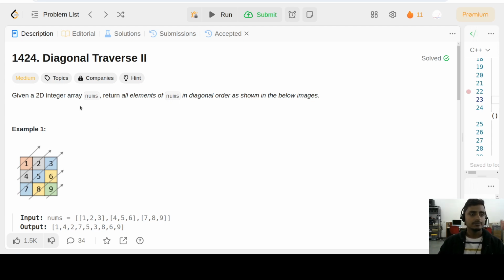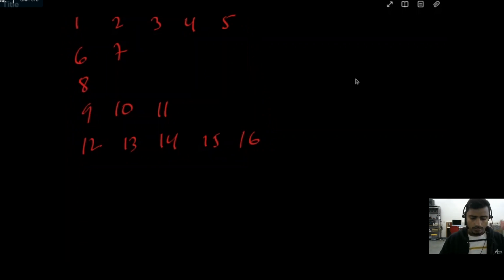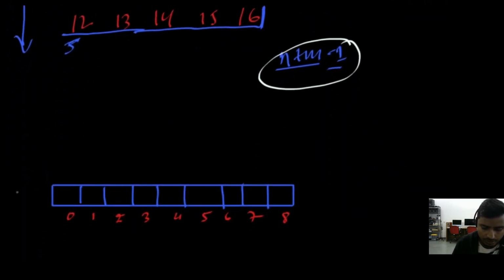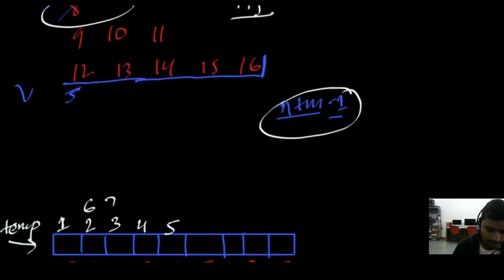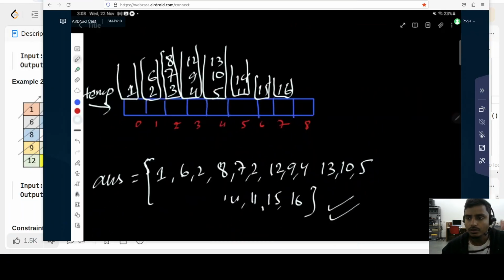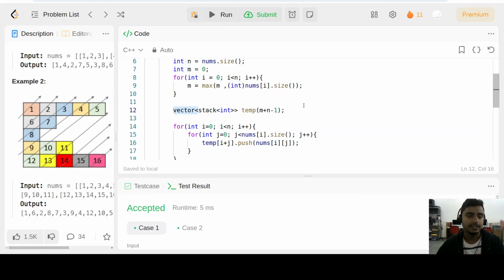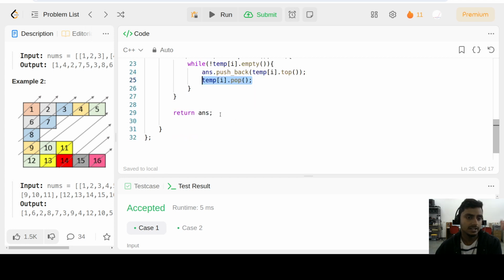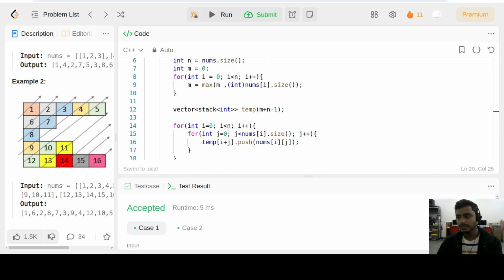Leetcode | 1424. Diagonal Traverse II